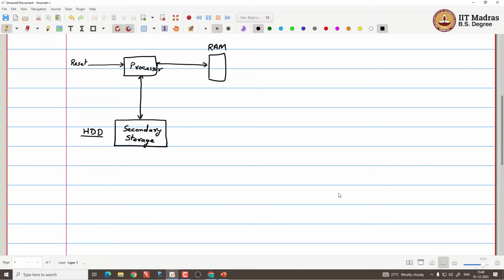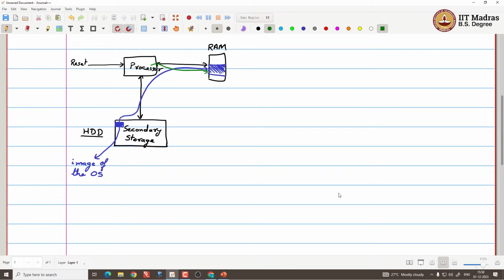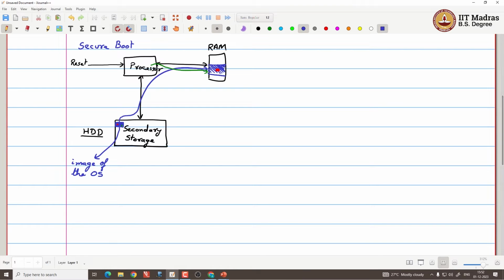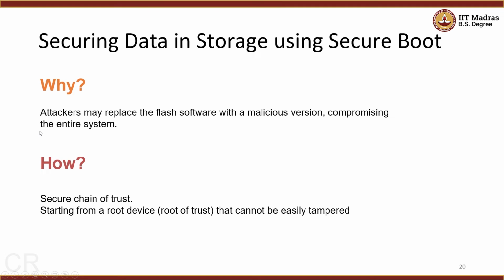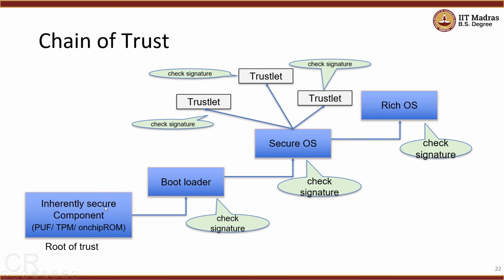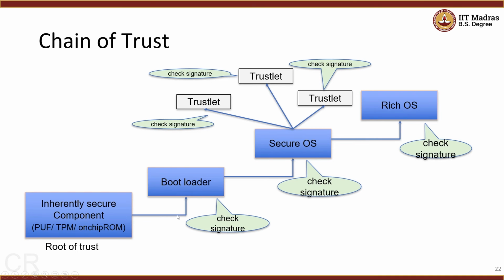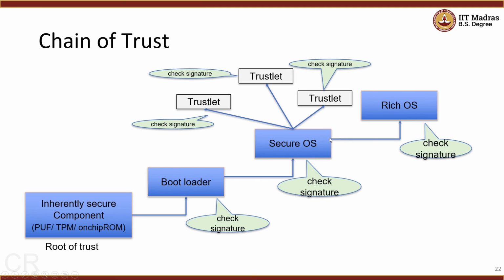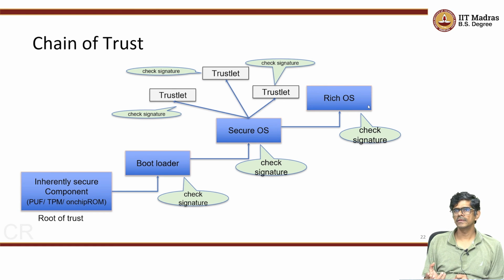W12_L5: Securing data in storage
Video Overview
 This lecture discusses techniques for securing data in storage using secure boot mechanisms. It explains how secure boot ensures system integrity by allowing only trusted software to execute during system startup. The lecture also introduces the concept of the chain of trust and explains how trust is established and maintained across different components of the system to protect stored data.